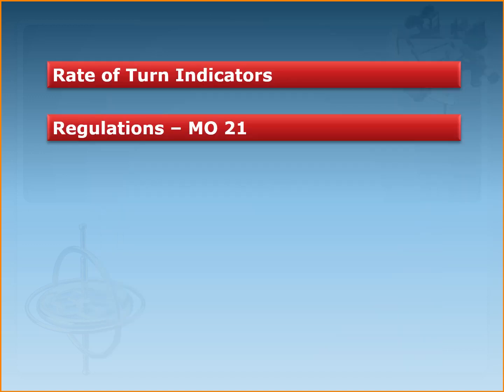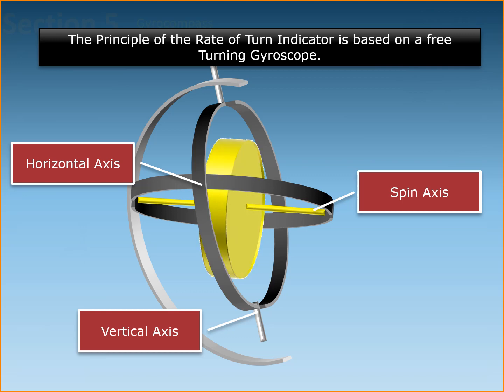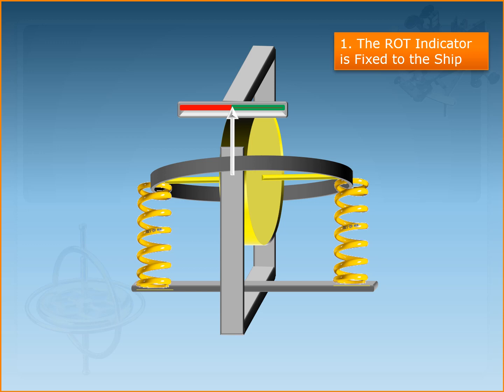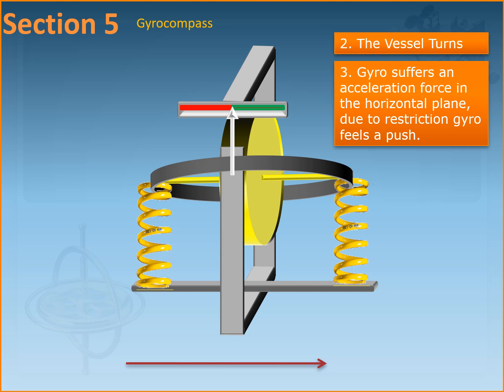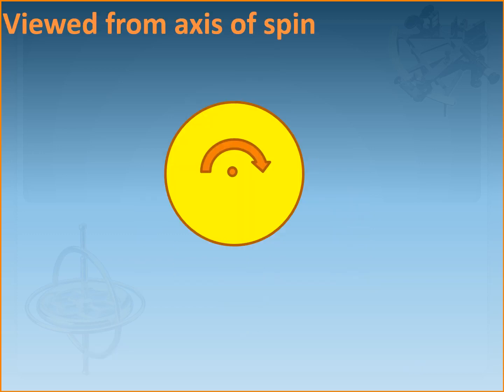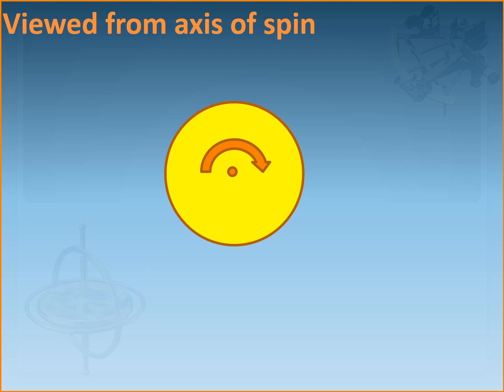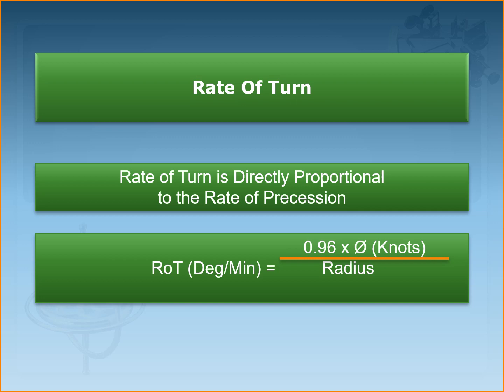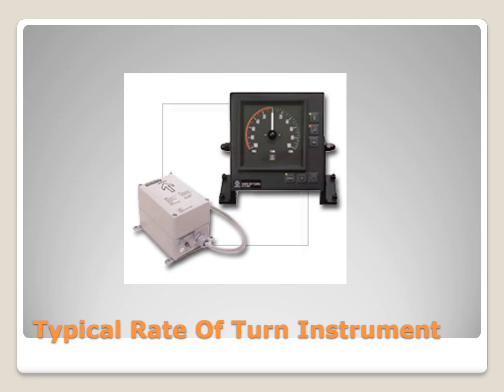Gyro Compass Part 8: Rate of Turn Indicator - Rate Gyro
Before watching this video, please watch the following videos:
This video explains the principle of a Rate of Turn Indicator (ROTI) which uses a rate gyro to provide essential information for maneuvering.